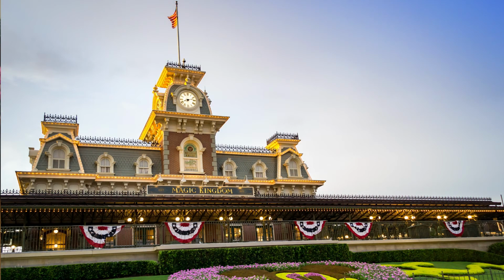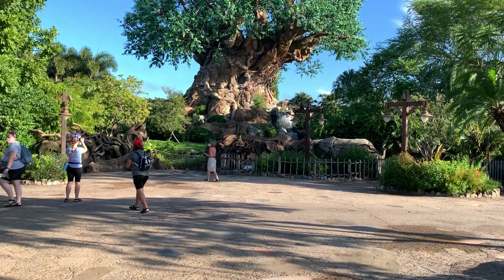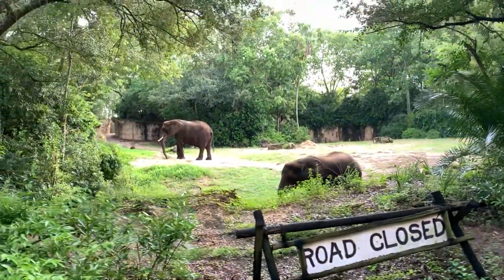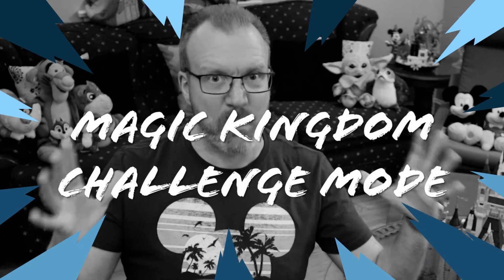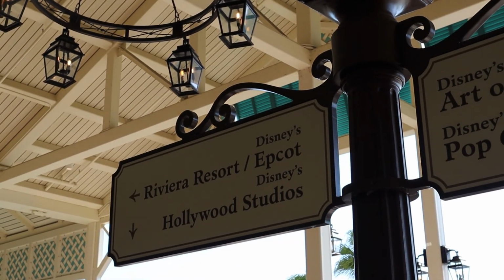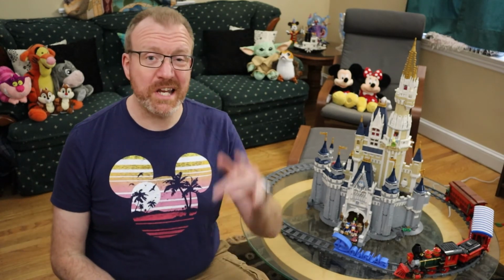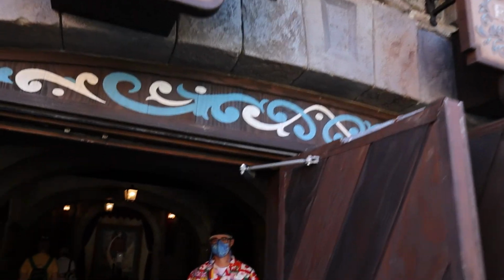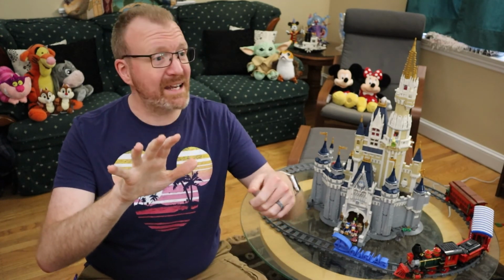4 Disney Parks in 1 Day Challenge!!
Have you ever wanted to do the Four Parks in One Day Walt Disney World but didn't know how you were going to plan it?  Well, look no further!  We've set out the perfect plan to visit Animal Kingdom, Magic Kingdom, Hollywood Studios, and Epcot in one day!

We also add to the challenge by upping the difficulty for the adventurous Walt Disney World guest!

So get your Walt Disney World Parkhopper Passes ready while you learn how to take on the 4 Disney Parks in 1 Day Challenge at Walt Disney World in Orlando, FL!

CHAPTERS
00:00 Introduction
00:29 Challenge Explanation
01:35 Must-Dos to Start
02:37 Stop #1 - Animal Kingdom
04:08 Stop #2 - Magic Kingdom
05:45 Stop #3 - Hollywood Studios
07:35 Stop #4 - Epcot
10:06 Additional Challenges
10:37 See-Ya-Bye!
11:37 ROCK ON!!